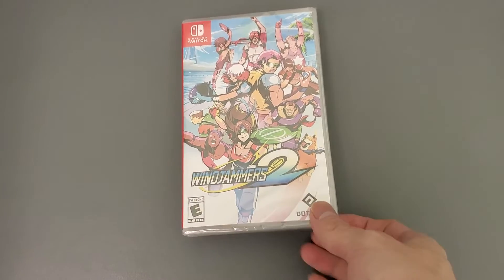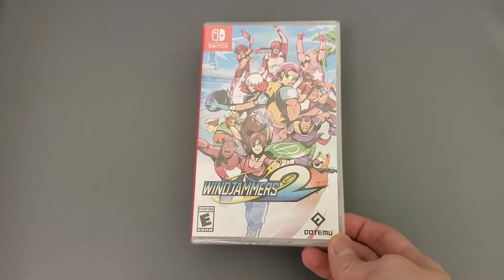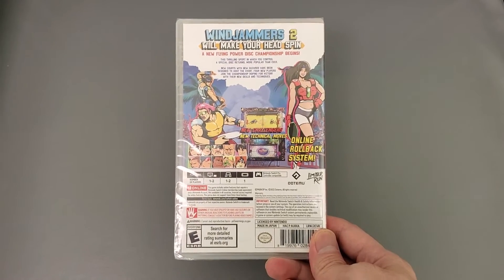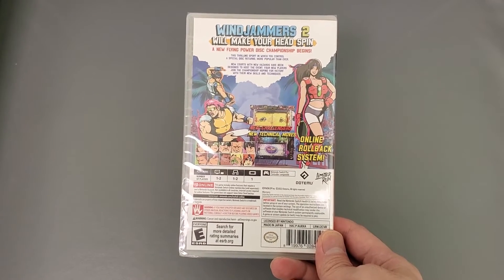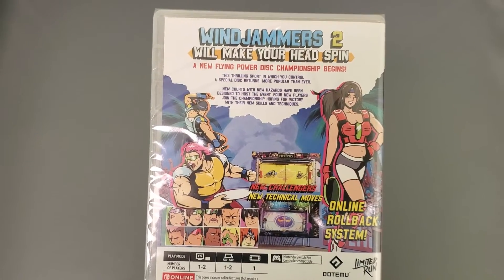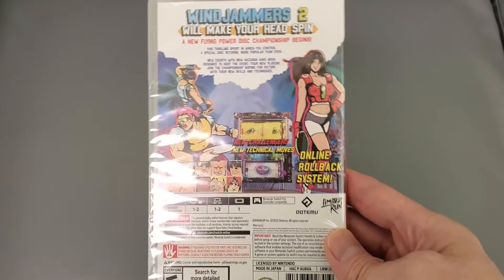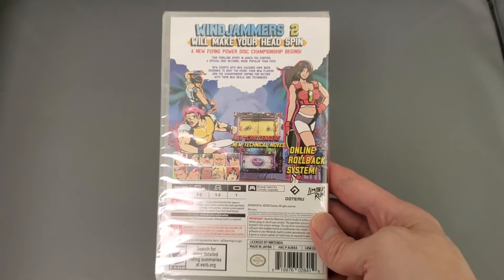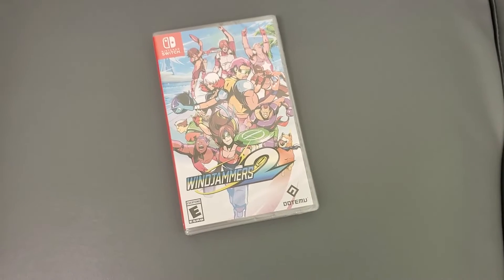Boxing Windjammers 2 LRG Limited Run Games wind jammers Nintendo Switch